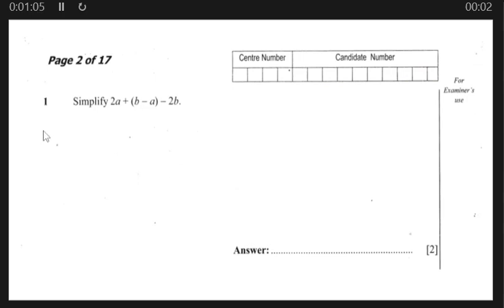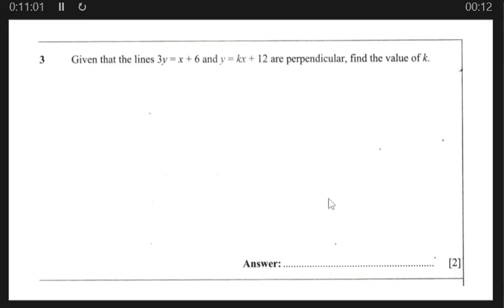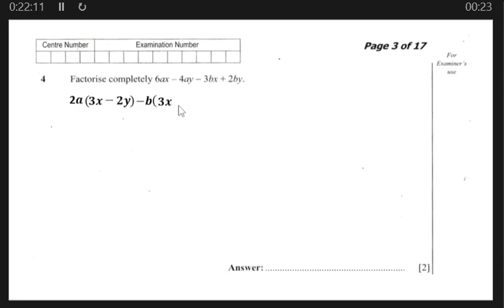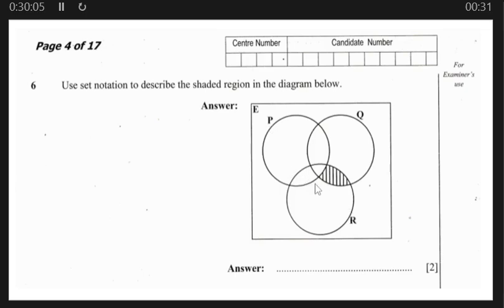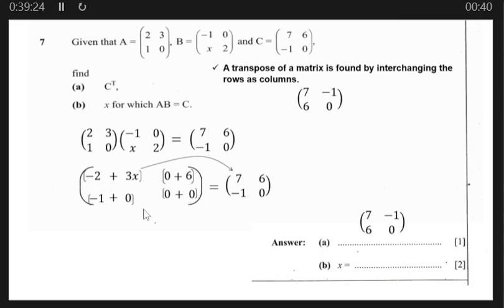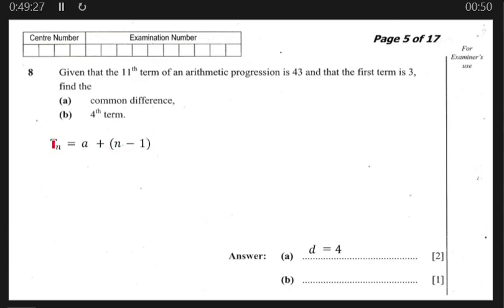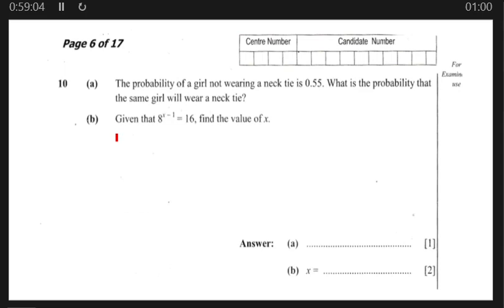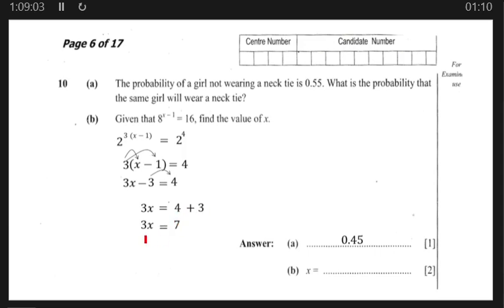2020 GCE MATHEMATICS PAPER 1 (ECZ)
2020 GCE MATHEMATICS PAPER 1 (ECZ)